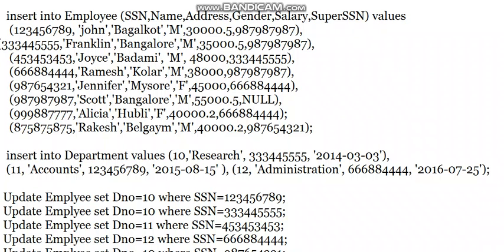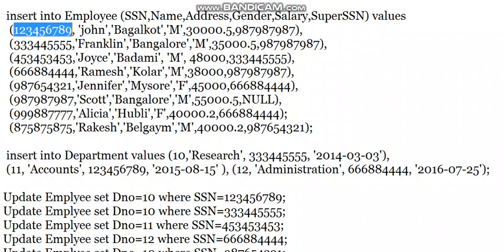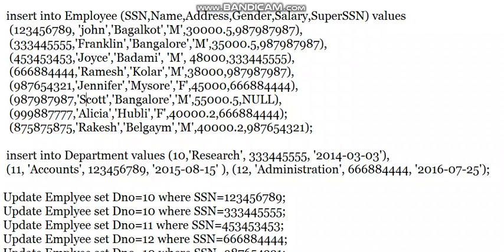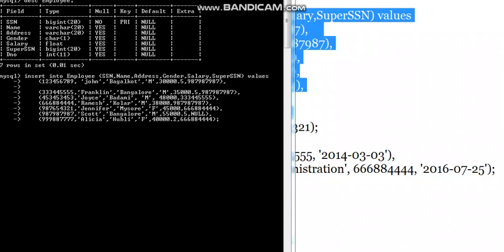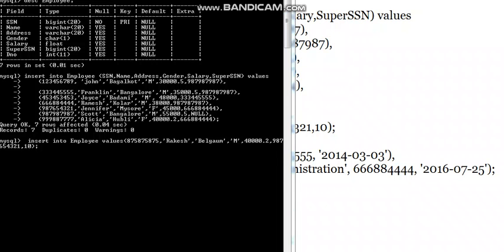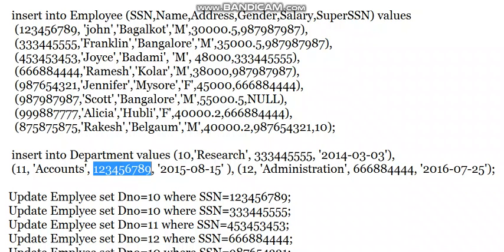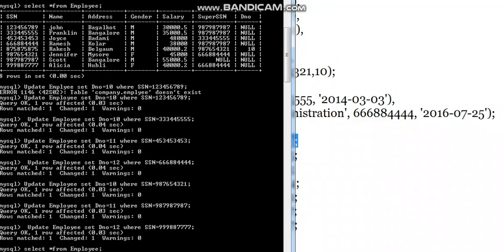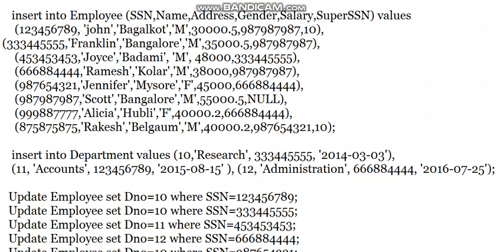Lab 5 Insert Statements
Company Database Insert Statements